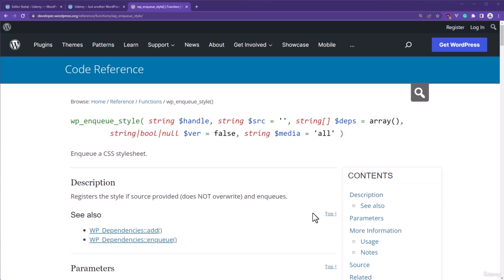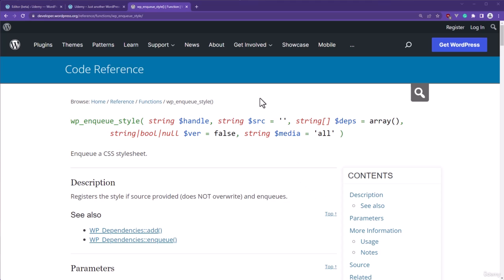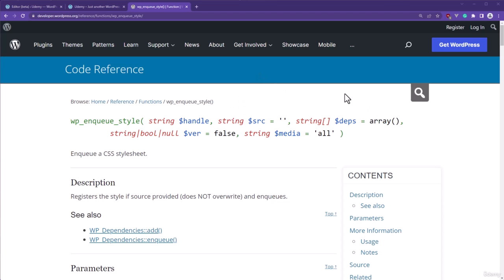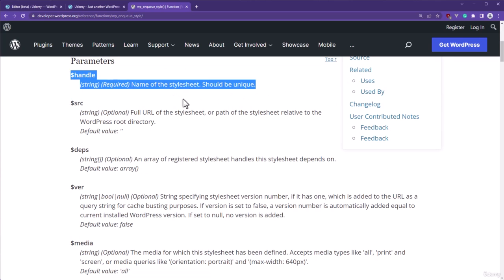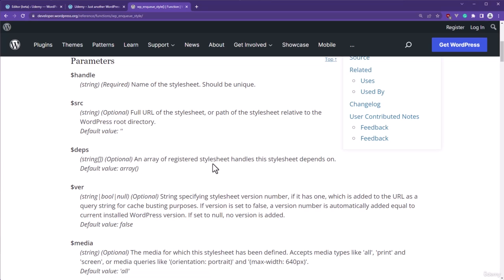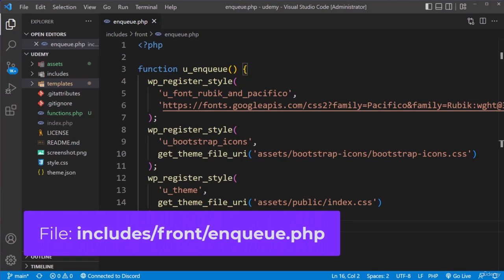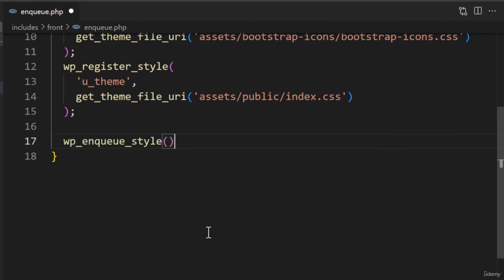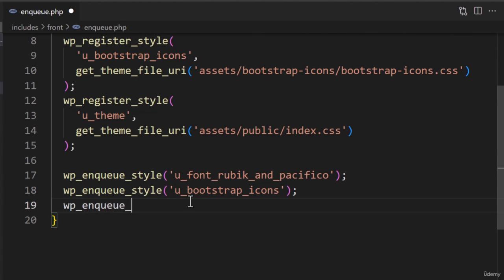58 Enqueuing Styles